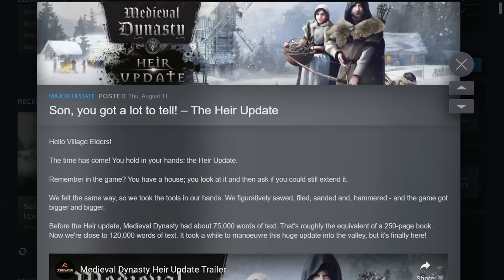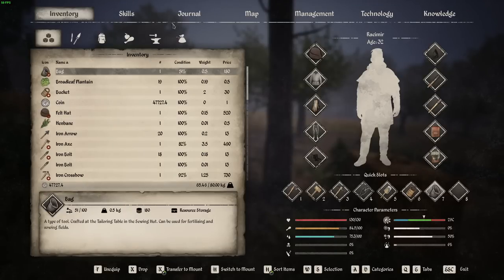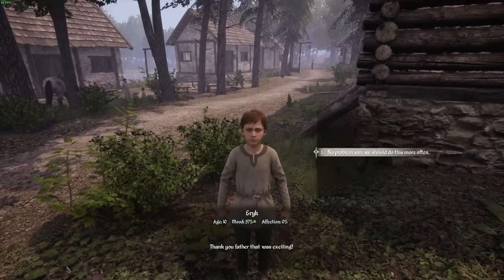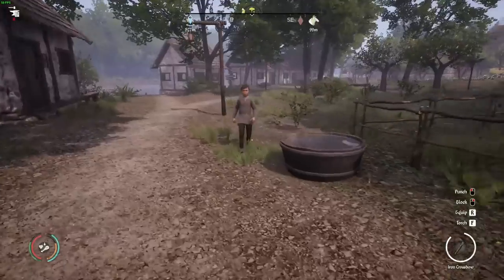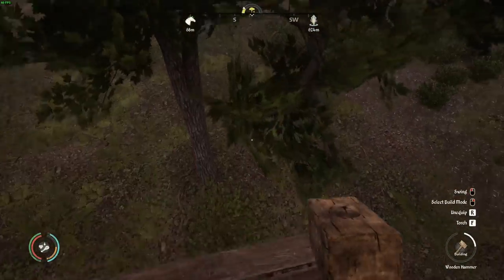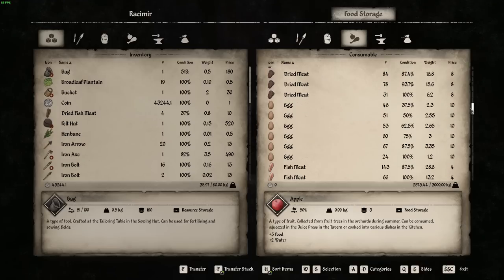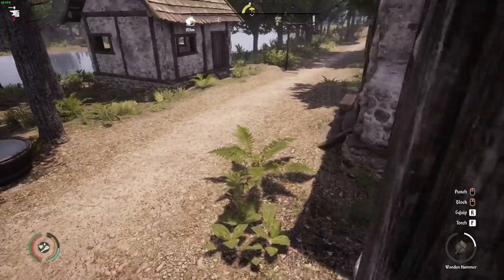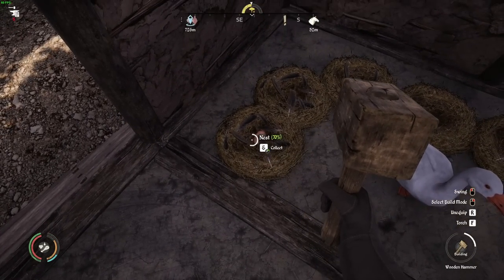Heir Update! | Medieval Dynasty Gameplay | EP 112